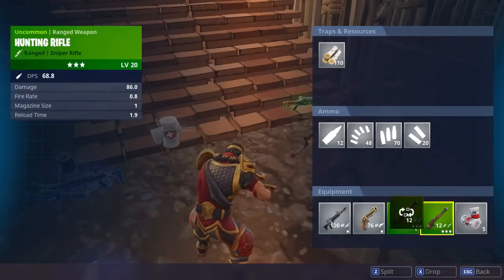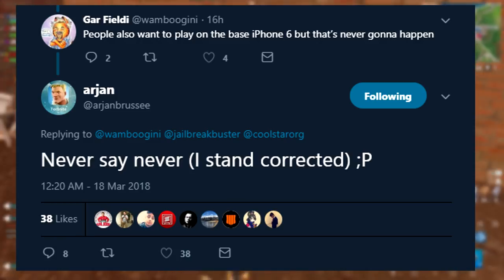Fortnite Mobile ANDROID RELEASE + Fortnite WORKING on iPhone 6! - Fortnite: Battle Royale